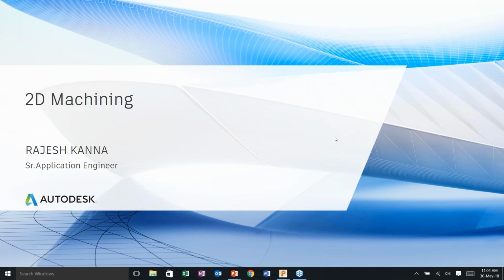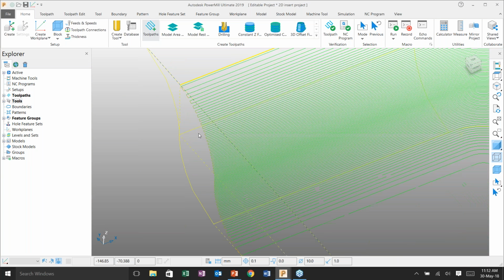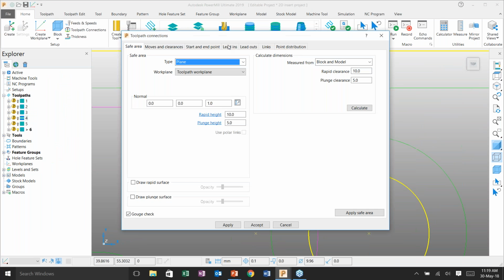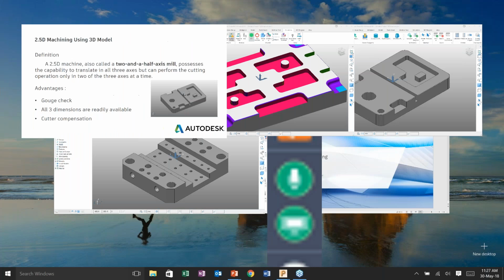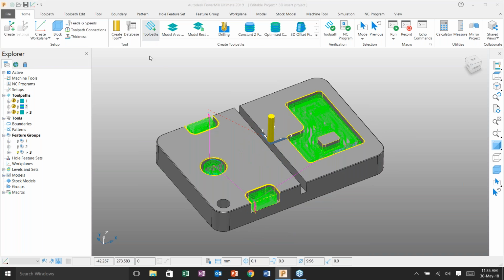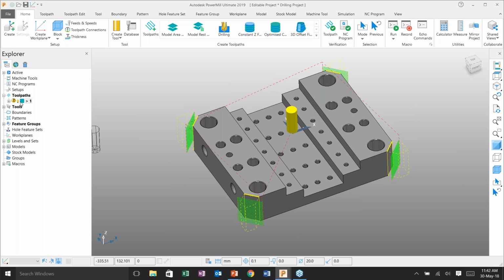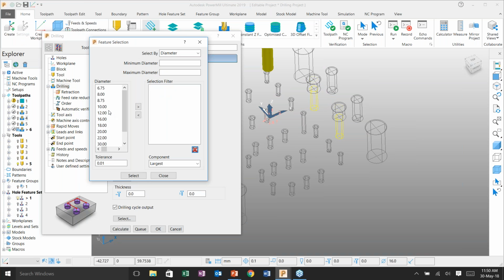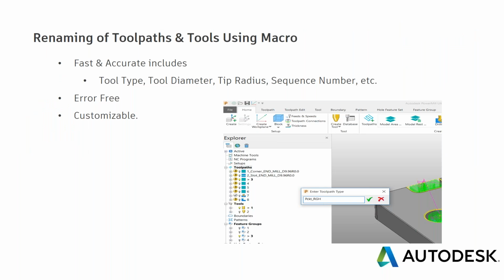Autodesk PowerMill - 2.5D Machining - Webinar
Create quick, easy and efficient 2D toolpath using FeatureSet, Curve & Drilling option.

With the help of 2D toolpath, we can opt cutter compensation option. By using cutter compensation, we can achieve the dimension of the part, without repeatedly altering the toolpath cutter size.

We can also adopt Chamfer or Fillet toolpath without changing the actual 3D model. Newly added Side Feature gives more flexibility in creating an open pocket and side face machining.